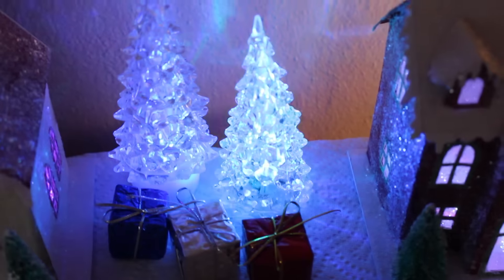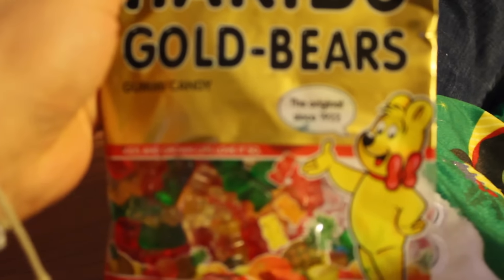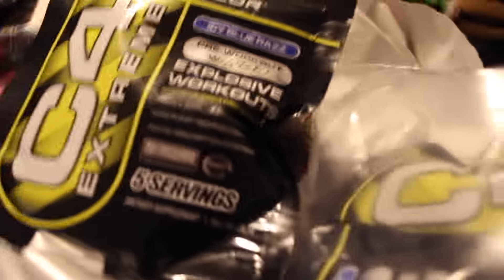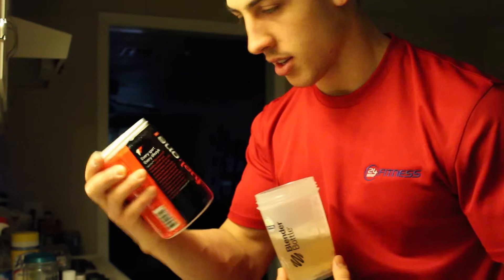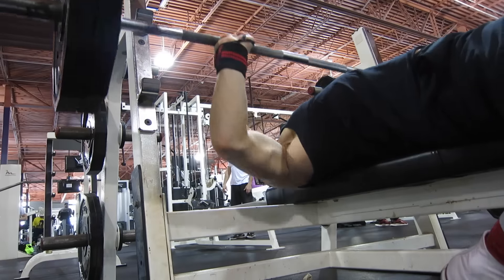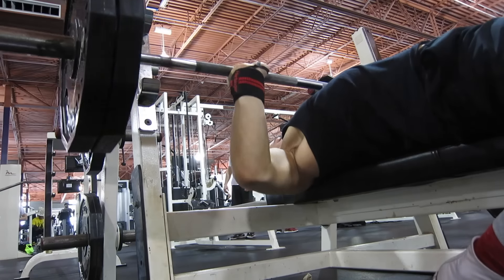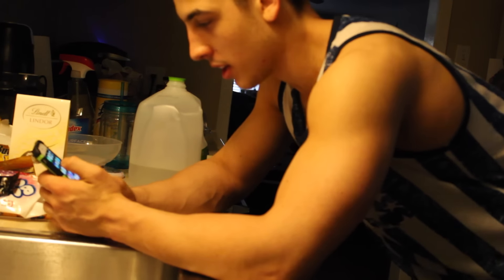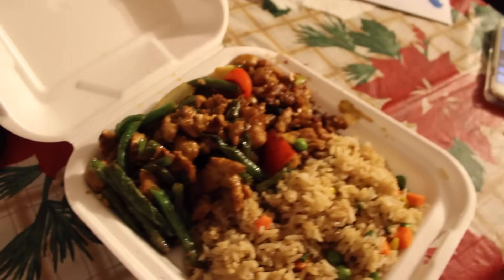CHRISTMAS VLOG & WORKOUT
Anthrodesk standing desk and AnthroDesk: ErgoSpring Standing Desk Converter - Extra Wide Standup desk by anthrodesk